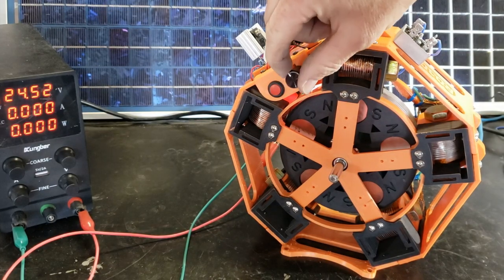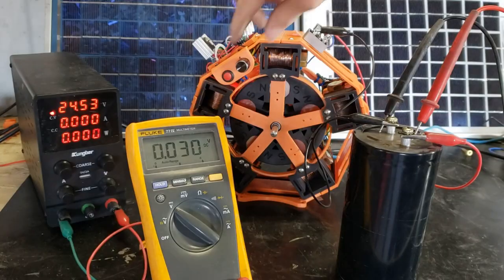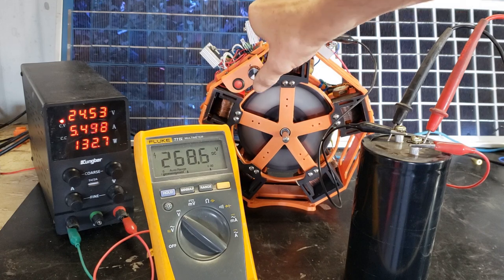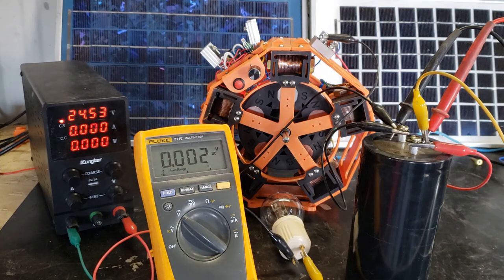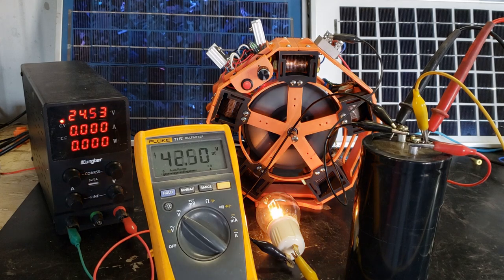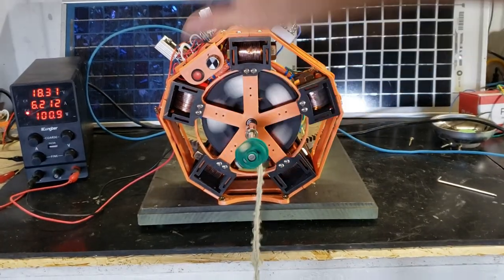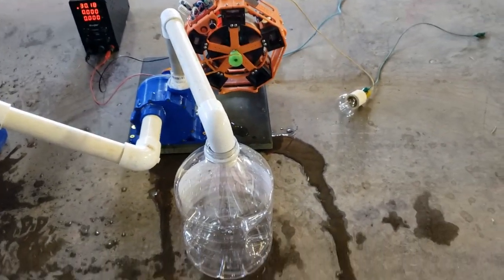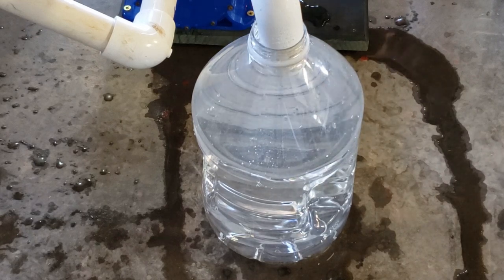Zero Force part 2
I updated my drive coils by re-wiring them in parallel. It massively improved rpms and torque. Check it out!